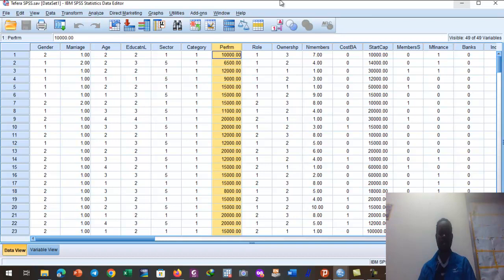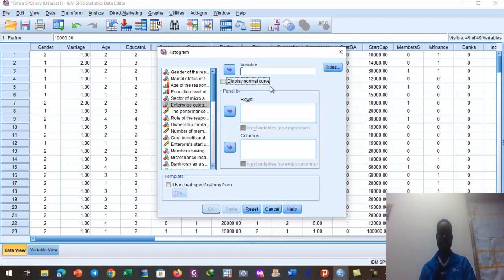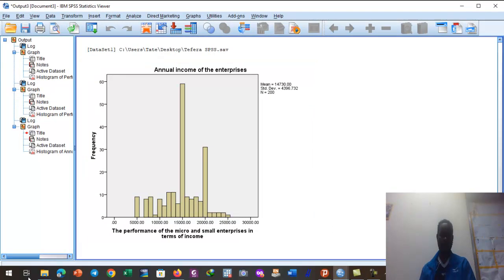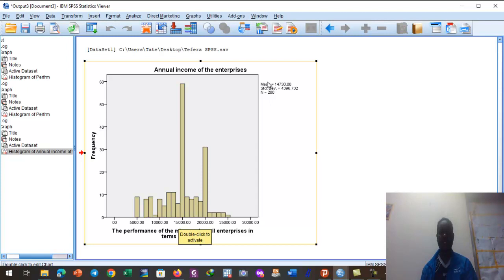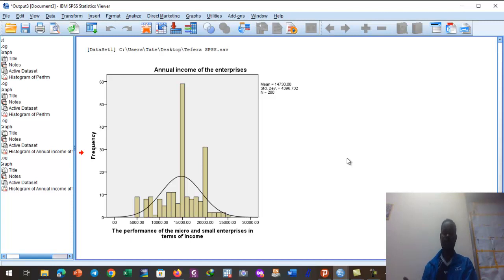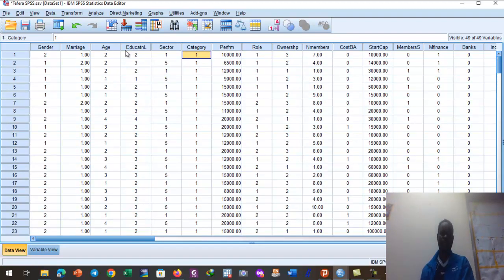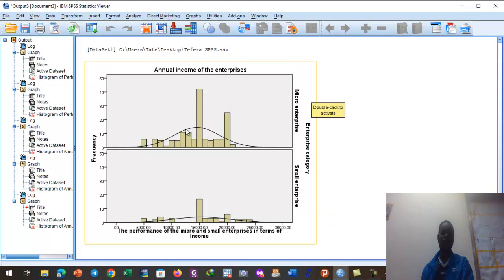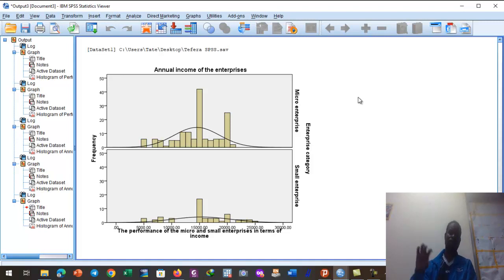እንዴት Histogram SPSS ውስጥ እንጠቀማለን? በምሳሌ ይማሩ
Histogram using SPSS, Normality test, testing assumption, summarize data using histogram, summarize discrete or continuous  data using histogram
histogram analysis examples
How to Construct a Histogram?
Present data using histogram
What are Histograms?